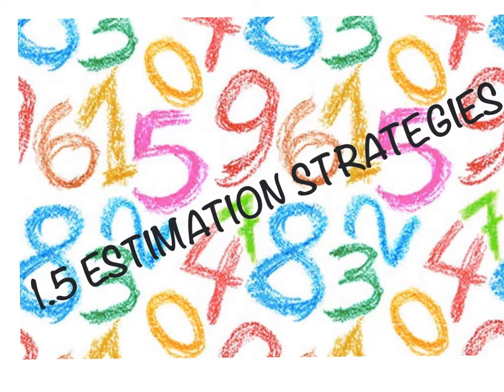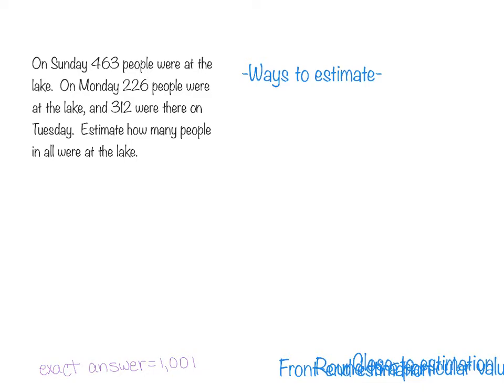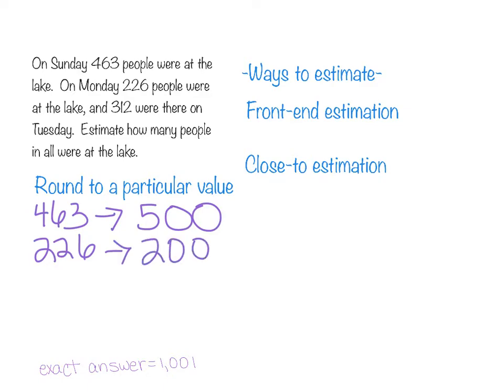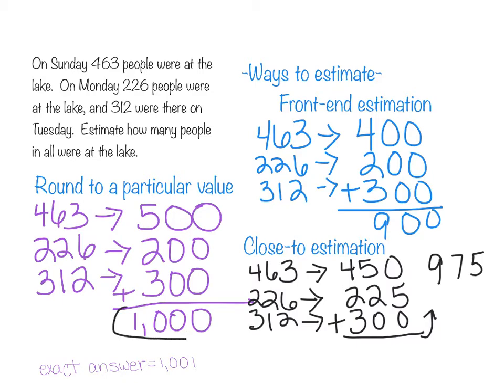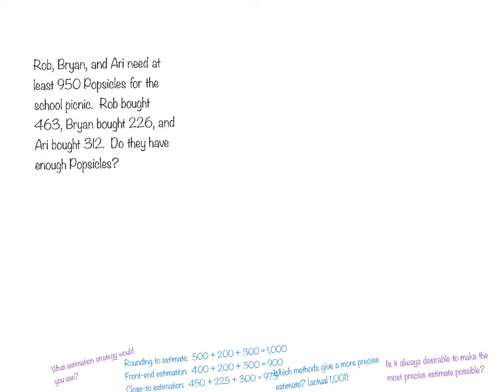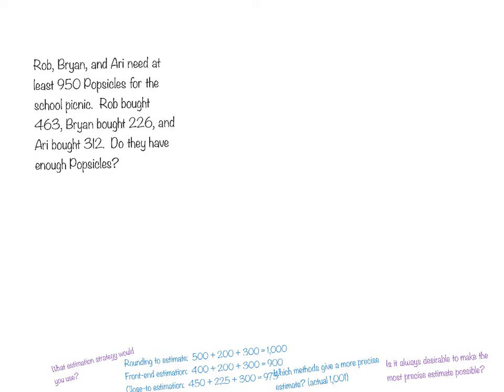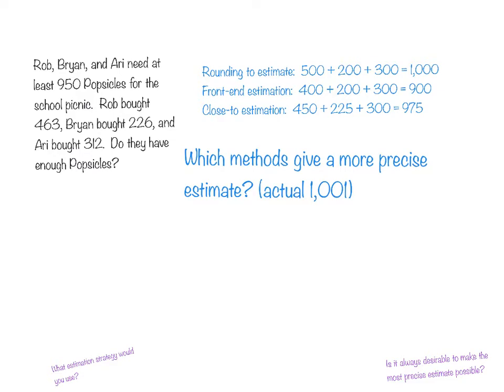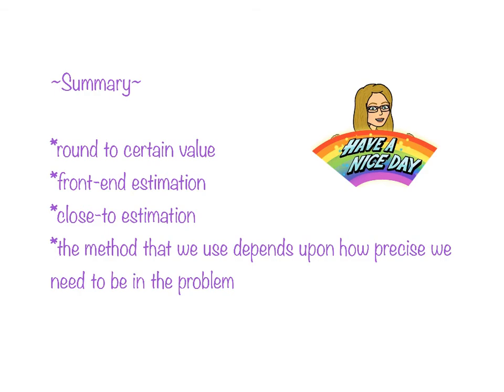L01 5 Estimation Strategies v2